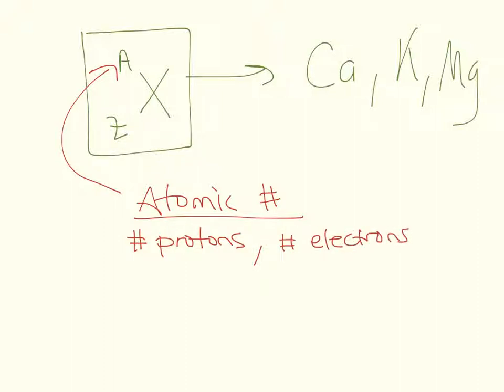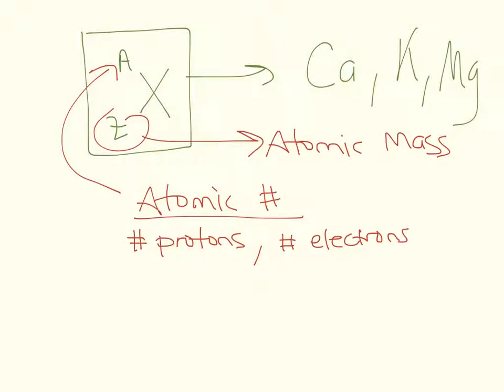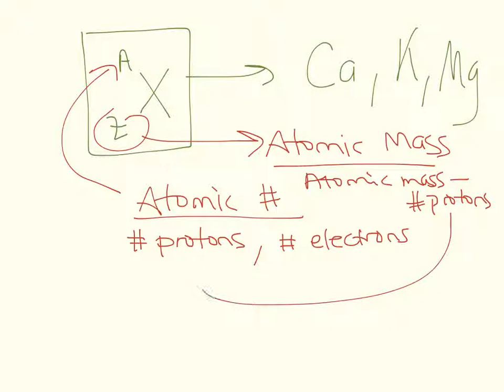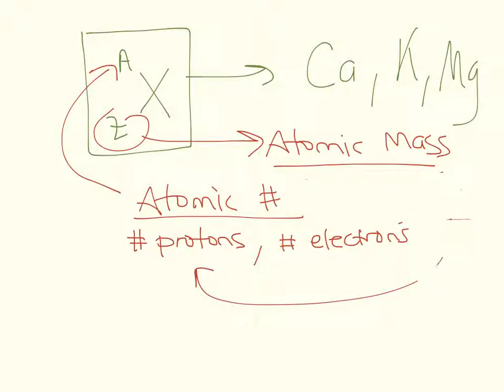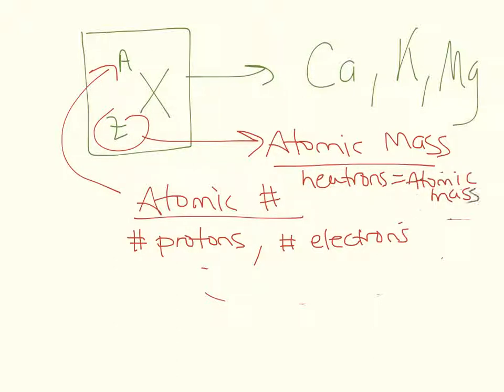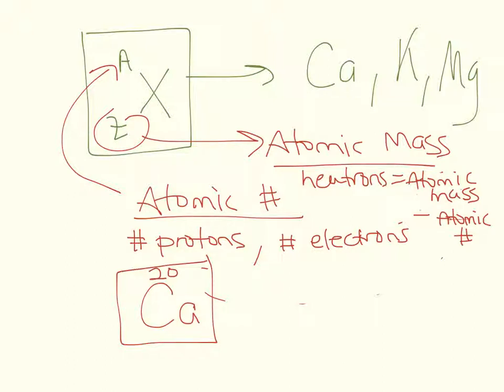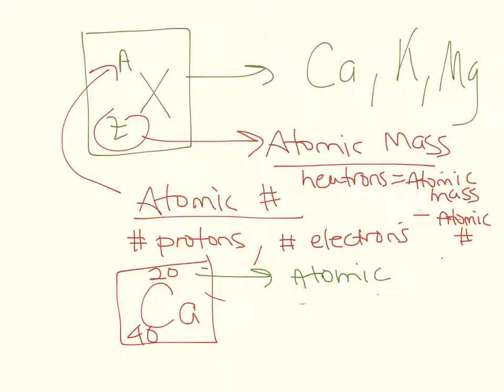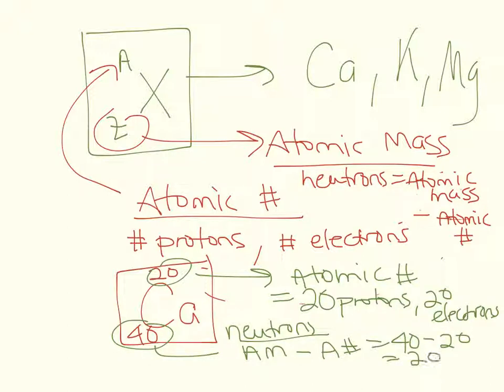Determining protons, neutrons and electrons